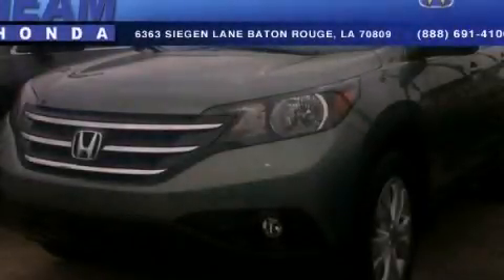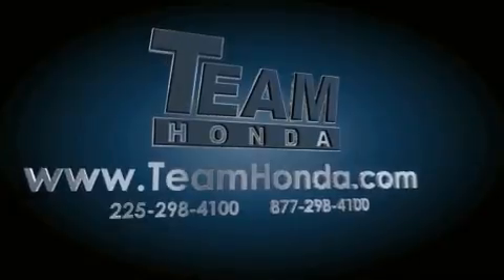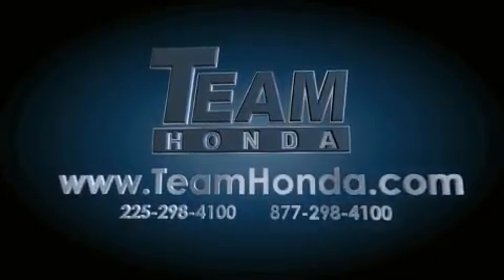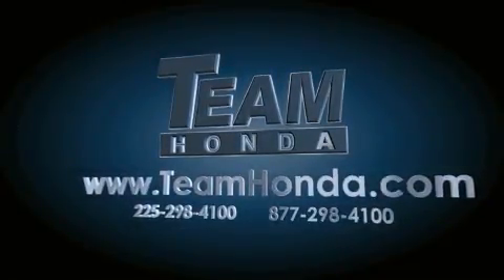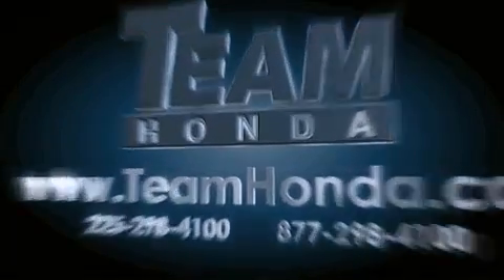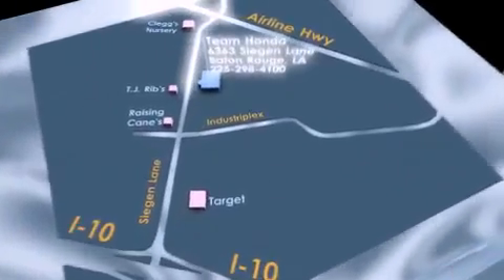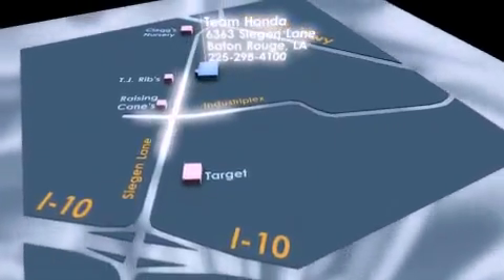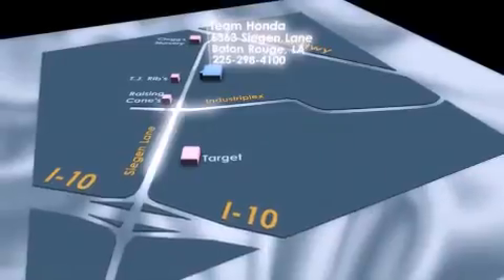2012 Honda CR-V New Orleans LA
Year : 2012
 Make : Honda
 Model : CR-V
 Engine : 2.4L 4 cyls
 Trans . : Automatic
 Exterior : Crystal Black Pearl
 Miles : 322
 Interior : Black
 Stock : 125028Z